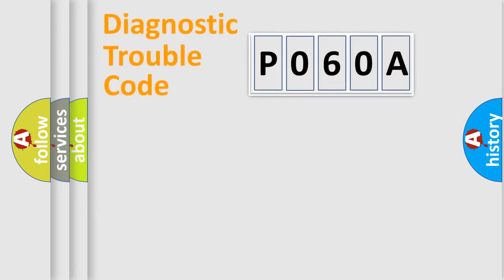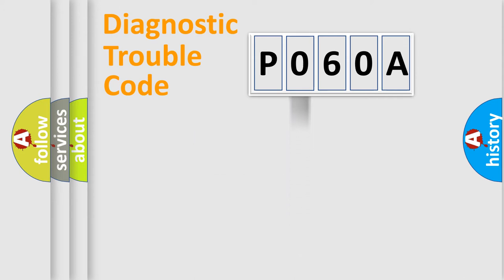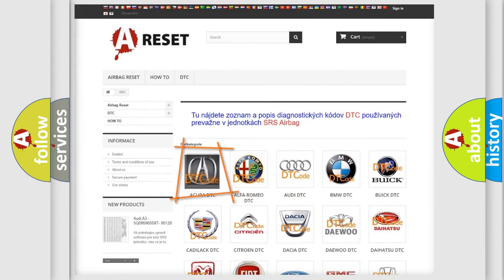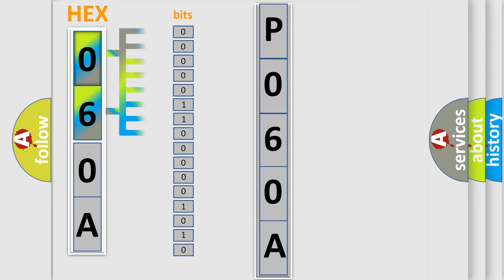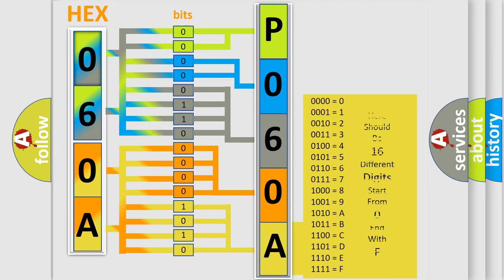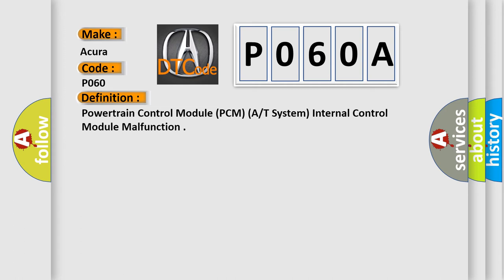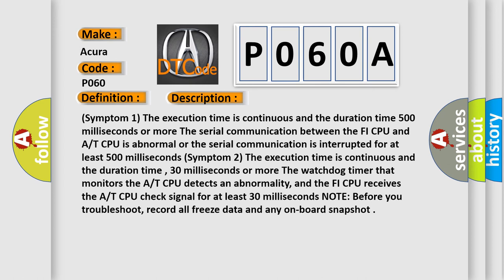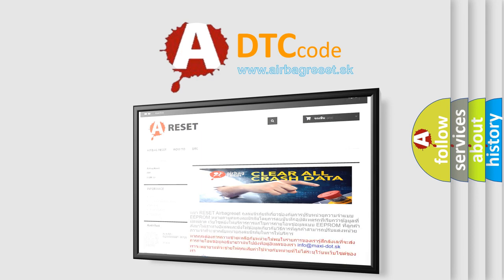DTC Acura P060A Short Explanation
Make:
Acura
Code:
P060A
Definition:
Powertrain Control Module (PCM) (A/T System) Internal Control Module Malfunction
Description:
(Symptom 1) The execution time is continuous and the duration time 500 milliseconds or more The serial communication between the FI CPU and A/T CPU is abnormal or the serial communication is interrupted for at least 500 milliseconds. (Symptom 2) The execution time is continuous and the duration time , 30 milliseconds or more The watchdog timer that monitors the A/T CPU detects an abnormality, and the FI CPU receives the A/T CPU check signal for at least 30 milliseconds. NOTE: Before you troubleshoot, record all freeze data and any on-board snapshot.
Cause:
Faulty PCM